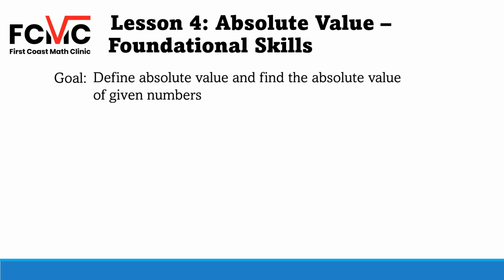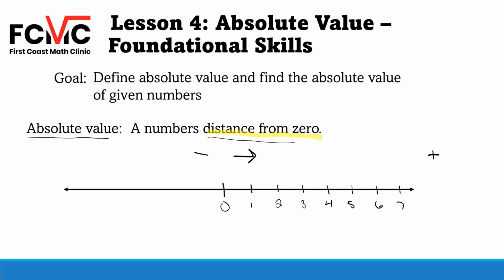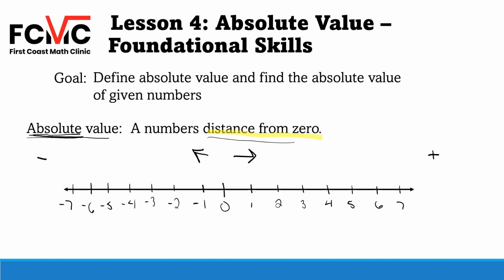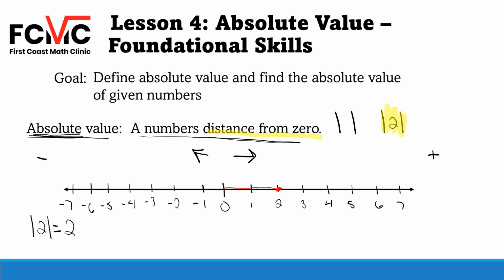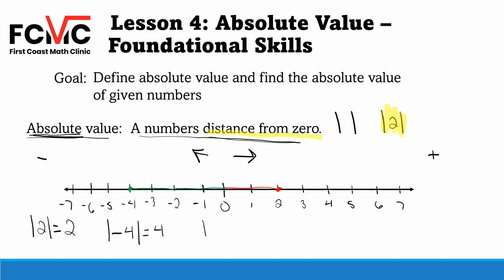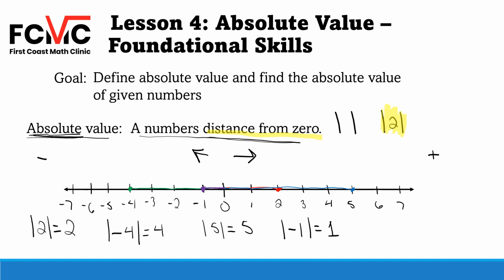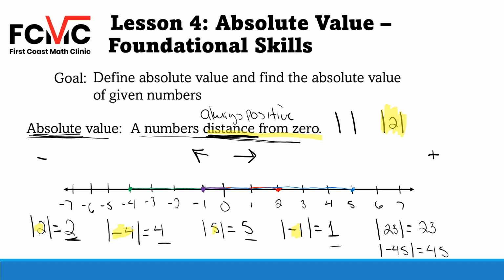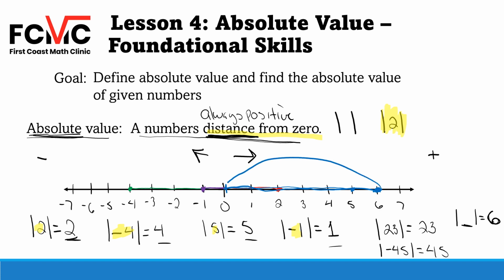F-4: Absolute Value - First Coast Math Clinic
Lesson 4: Absolute Value
Foundational Skills

First Coast Math Clinic (FCMC) defines absolute value, explains absolute value on a number line and shows  you how to find the absolute value of given numbers.

Video Timestamps
00:00 Start
00:12 Goal
00:20 Absolute Value Definition
01:50 Example 1
02:31 Example 2
03:00 Example 3
03:24 Example 4
04:26 Example 5
04:46 Example 6